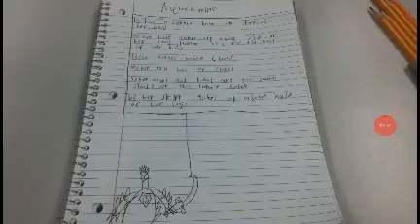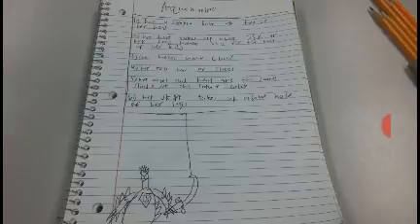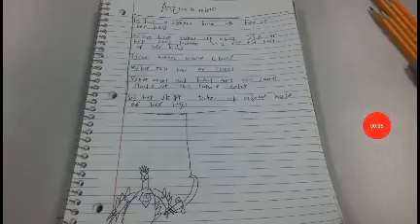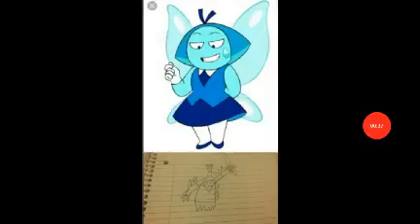Who are the the two small gems in the beginning?(Steven Universe the movie theory)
In this video I go over what kind of gem the two small gems are in the first shot of Steven Universe sending a live broadcast to of the gems on all of the other planets that Homeworld had colonized.Subscribe today to join the Spike Ghost Army.